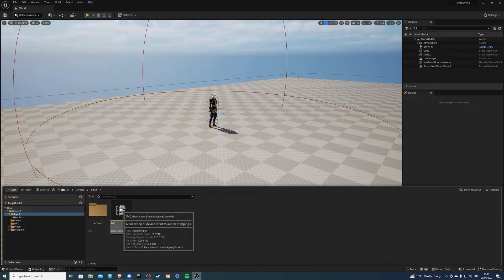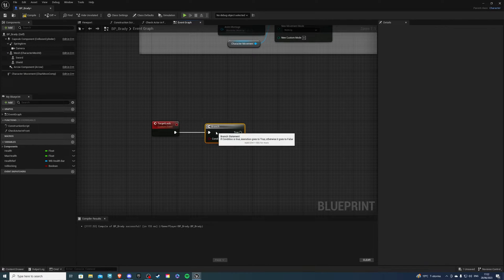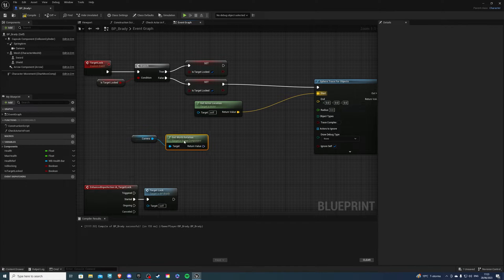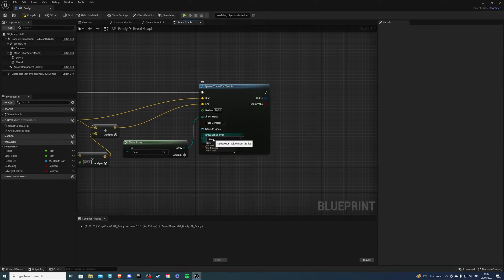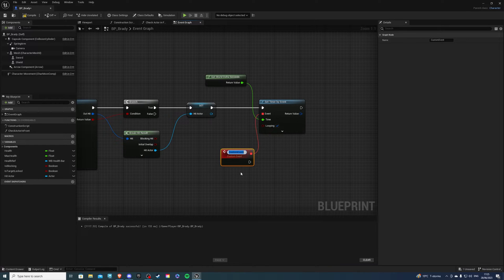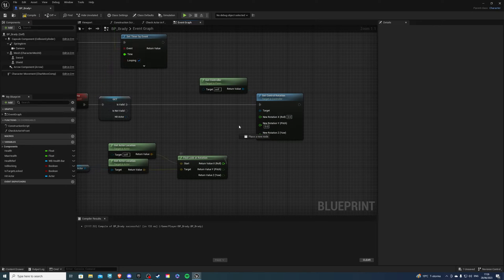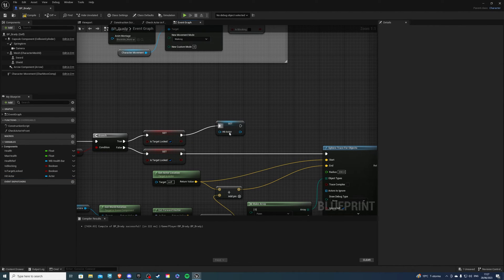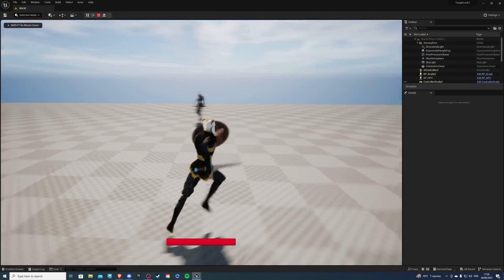Target Lock Tutorial - Unreal Engine 5.2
Hey there, in this video I will show you how to create a target lock system.